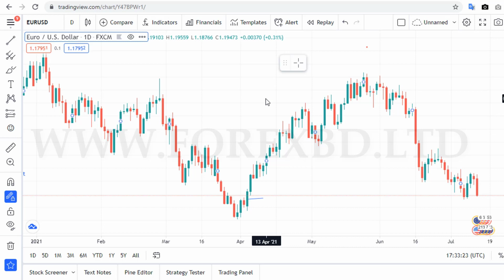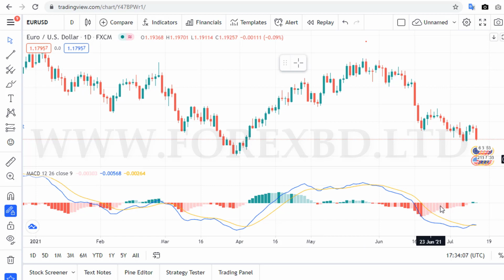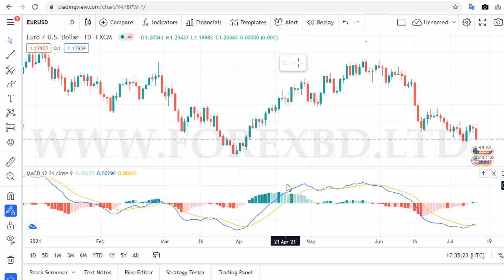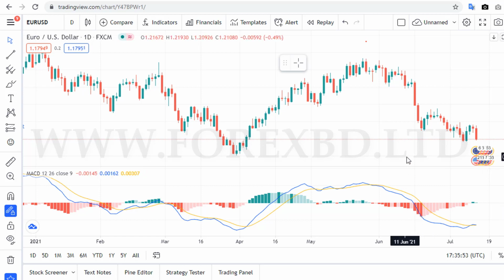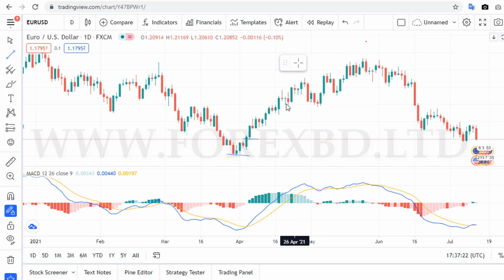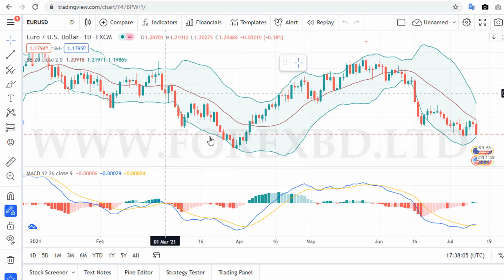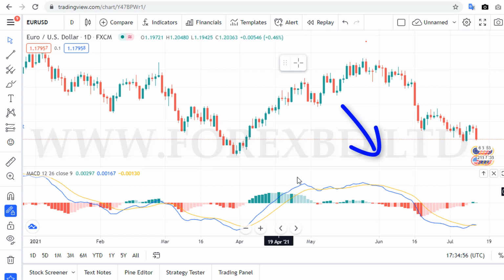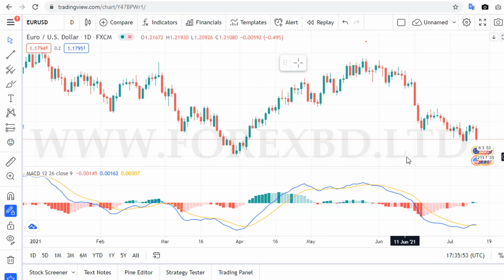🔥 Simple & Easy Forex MACD Strategy 👌 | Best Forex Trading Education Tutorial 📈💰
📊 What You’ll Learn in This Video:
✅ What is the MACD Indicator & How It Works
✅ A Simple & Profitable MACD Trading Strategy
✅ Best Entry & Exit Points for Maximum Gains
✅ Live Chart Analysis & Real Trade Examples

💰 Want to become a profitable Forex trader? Watch till the end!

✅ Code - IB62994170

✅ Code - IB62994170